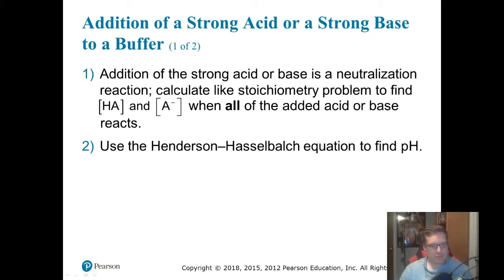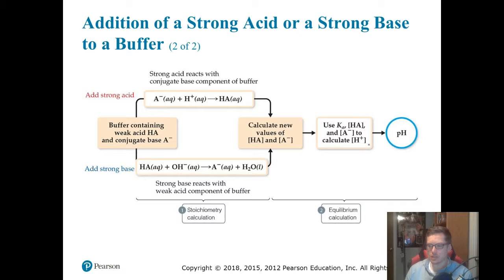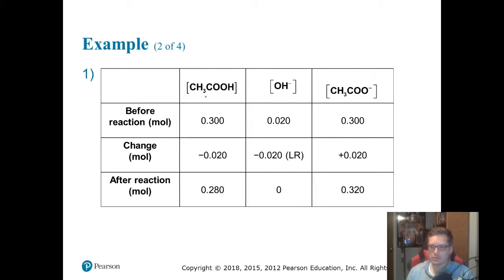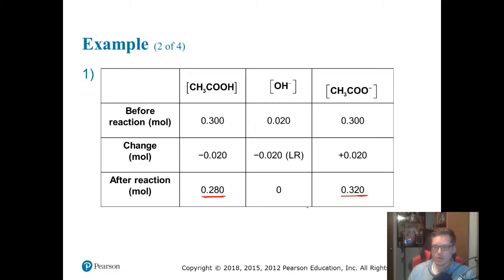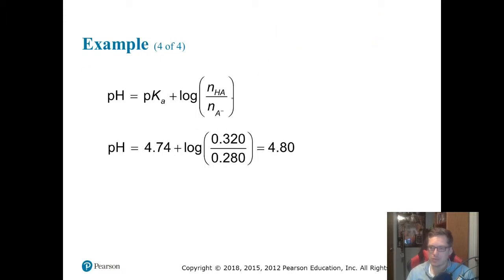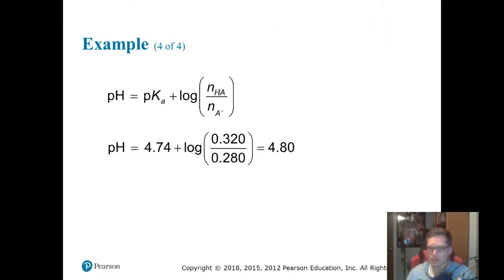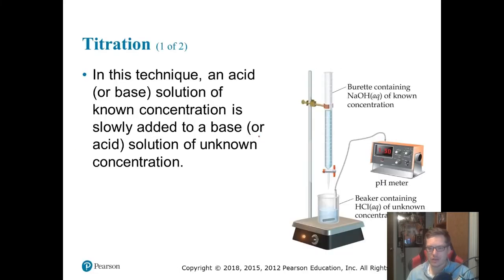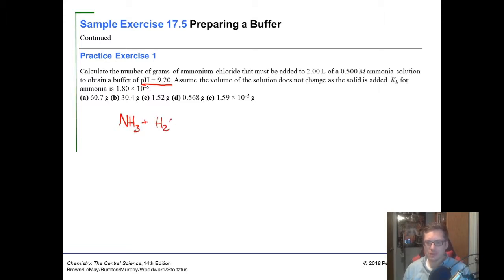Chem 2 Unit 10 Buffers pt 2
Calculating the change in pH by adding a strong acid or base to a buffer. How to calculate the amount of conjugate that needs to be added in order to make a buffer at a specific pH (there was a little hiccup, fun was had by all).